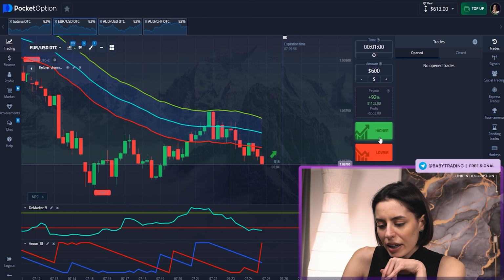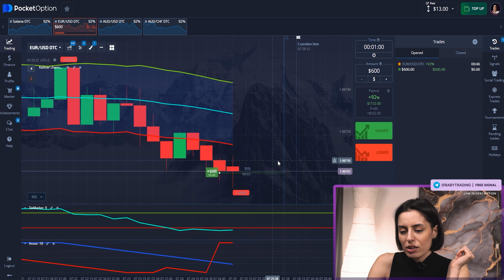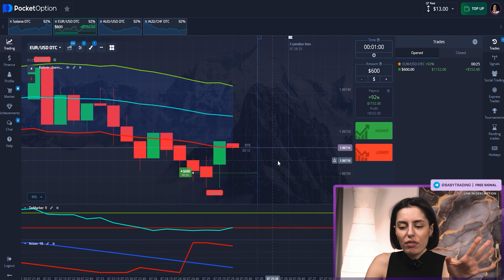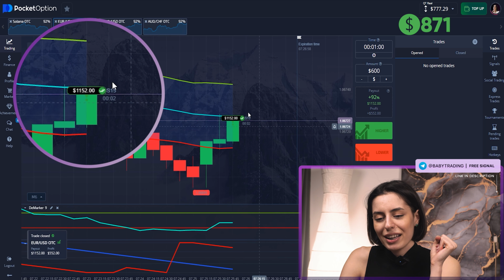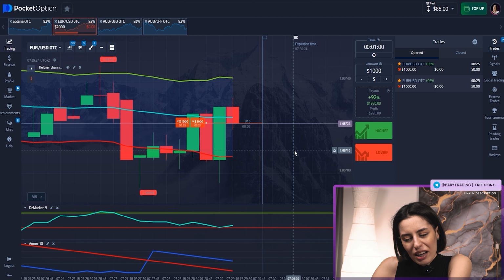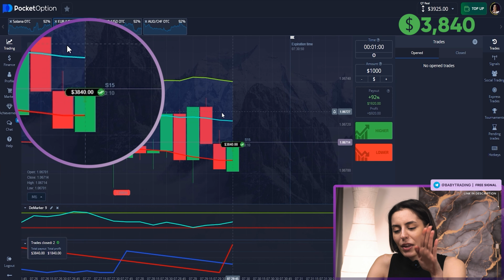💯 WIN-WIN Olymp Trade Strategy on Pocket Option | Pocket Option Live Trading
Hello everyone, you are on Baby Trading channel and I am Anna! Today we are going to test Olymp Trade strategy on Pocket Option. Of course, it's risky because you never know for sure if a strategy from another platform will work on Pocket Option. In this Olymp Trade trading strategy, I use three indicators. It may happen that one indicator analyzes the situation on the market badly, but do not get upset because you have two more. With this Olymp Trade strategy, I have earned almost 3500 dollars. I believe that it is well suited for Pocket Option trading. The experiment turned out to be successful! Write in the comments if you like this Pocket Option strategy. If you have any questions, please also leave them in the comments.

I want to remind you that in my Telegram channel, I post 12 accurate Pocket Option signals every day. You can use them in the Pocket Option trading and make money without difficulty!

⏱ Timestamps:
00:00 - Free Pocket Option Signals on My Telegram
00:24 - Welcome Back to the Baby Trading
00:34 - Introduction
00:55 - Setting Up Our Pocket Option Strategy
02:35 - First Round of Pocket Option Live Trading
04:11 - Round Two of Pocket Option Trading
05:42 - Round Three of Pocket Option Live Trading
07:00 - Round Four of Pocket Option Live Trading
08:13 - Pocket Option Withdrawal
08:30 - Conclusion